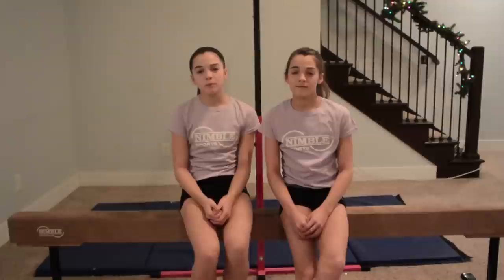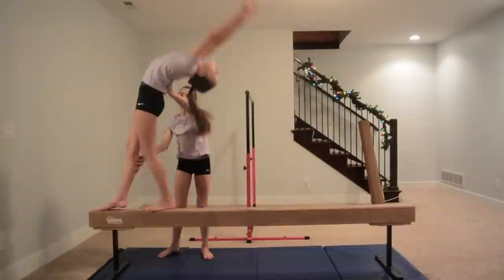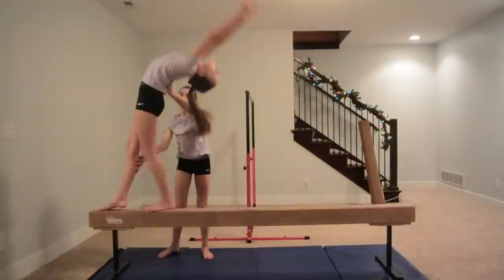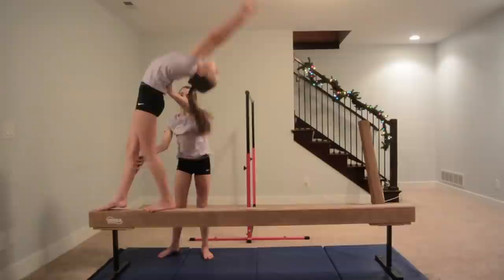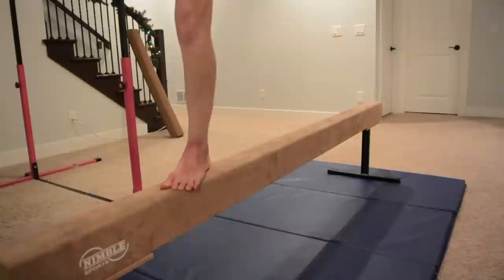How to do a Back Walkover on Beam!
Megan and Ciera show you how to do a back walkover on beam!